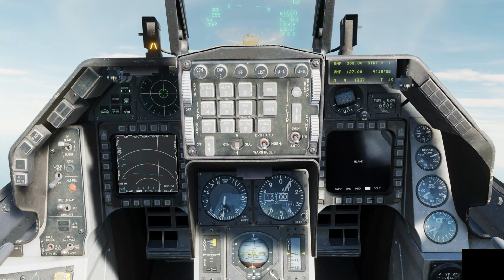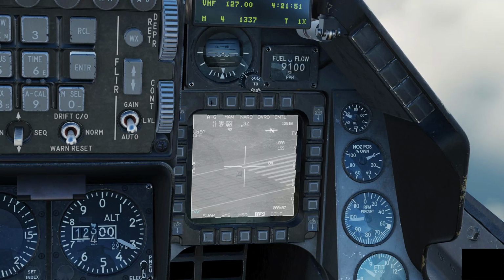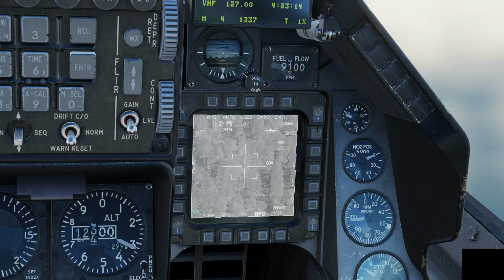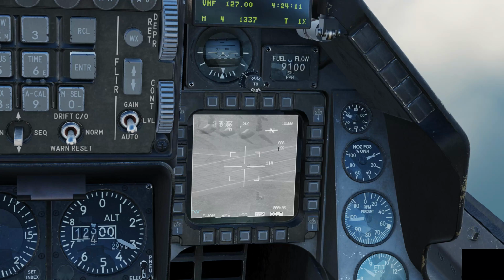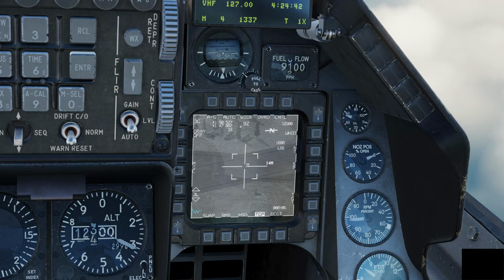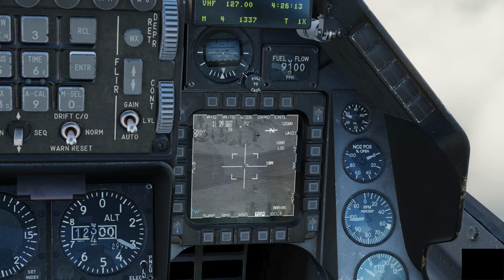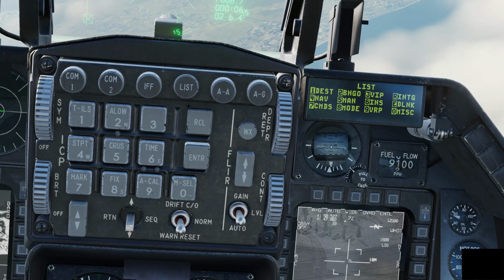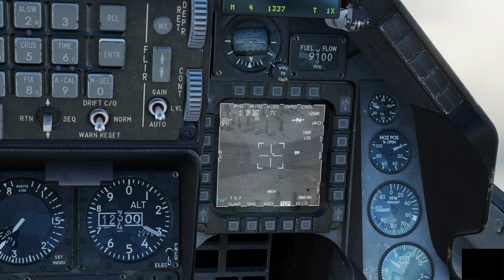Introduction to the Litening targeting pod on the DCS F-16 Viper.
This video will guide you through the basics of the Litening targeting pod on the F-16. Later we will dive deeper with the different weapon systems.